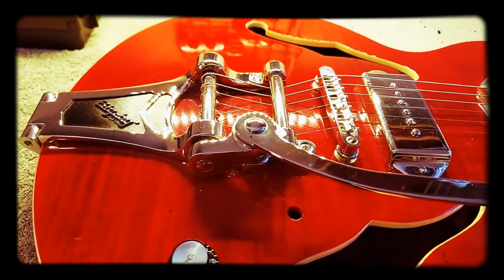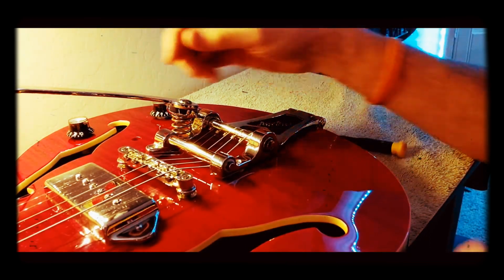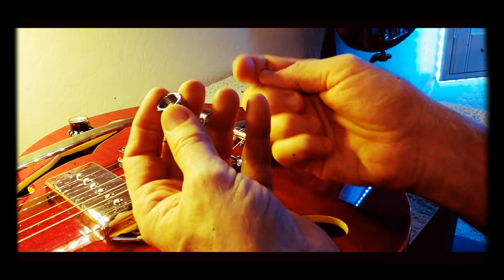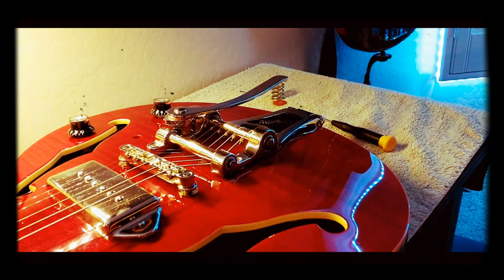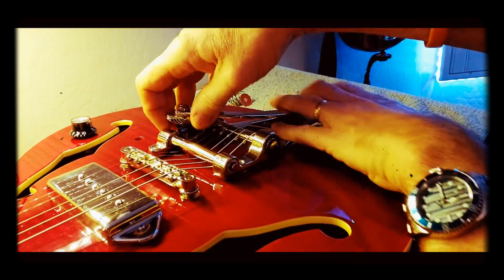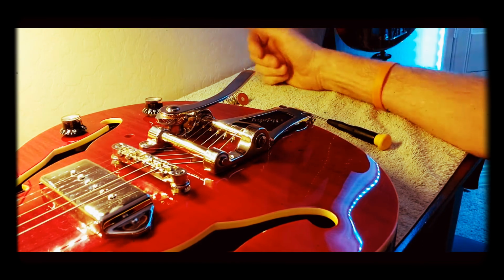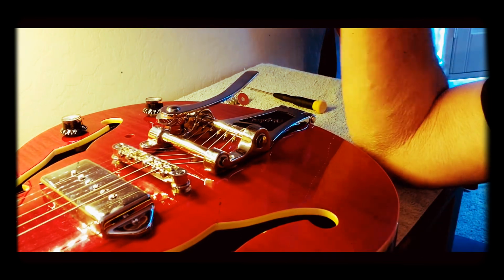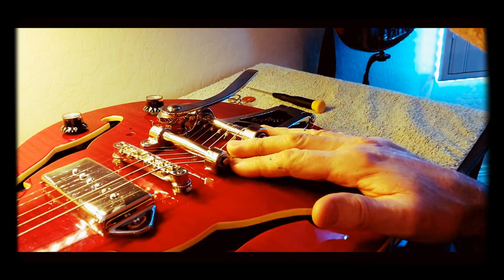Bigsby to hard tail mod...reversible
Those pesky Bigsby trems are tuff to deal with.
Here is a solution that's free!